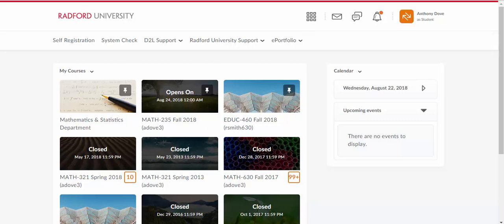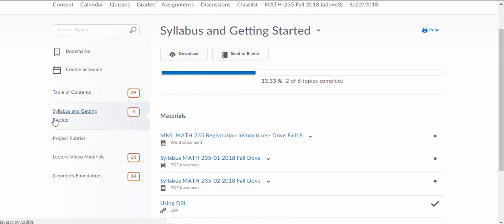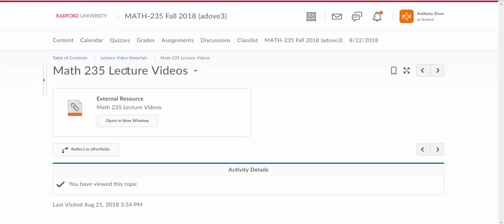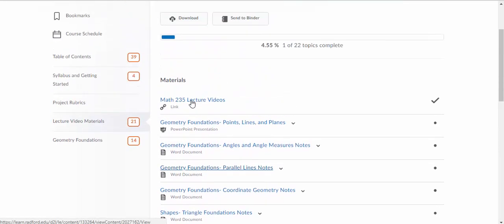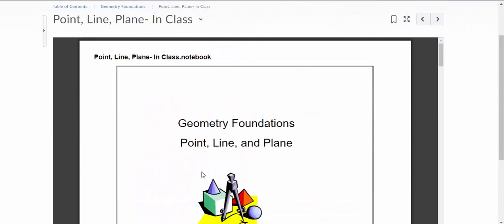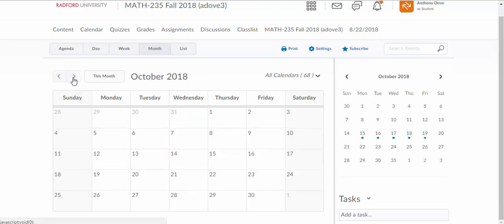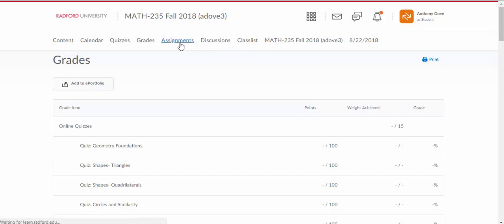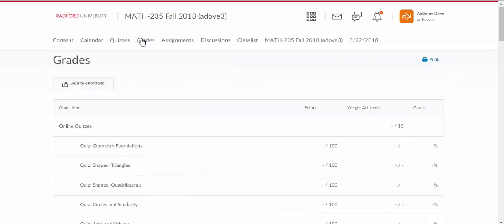Math 235 D2L Overview